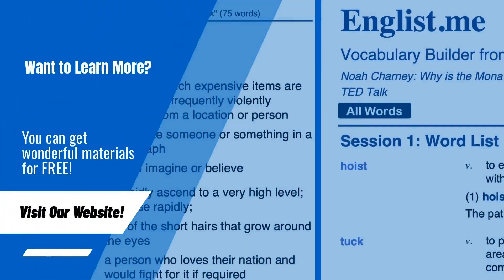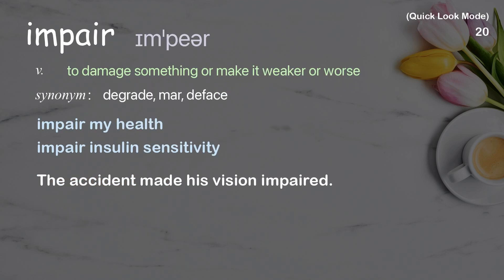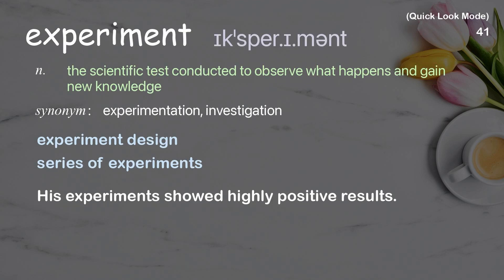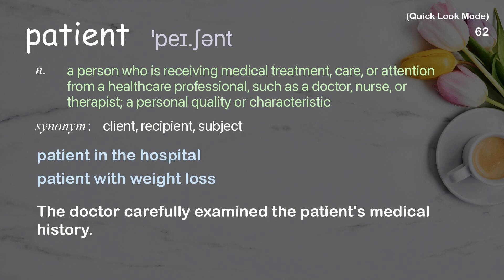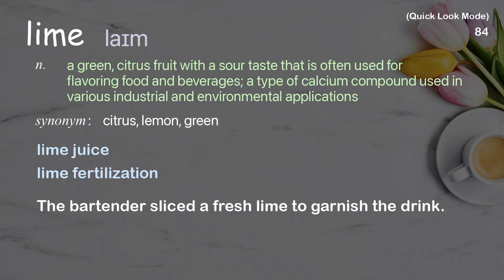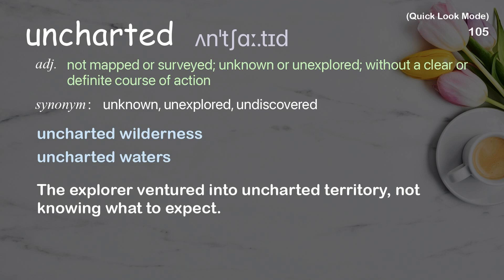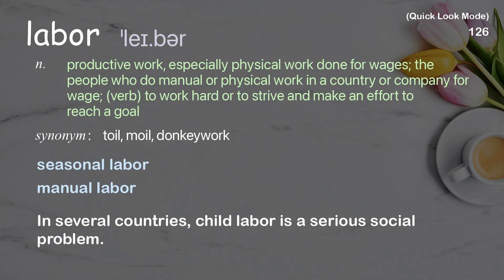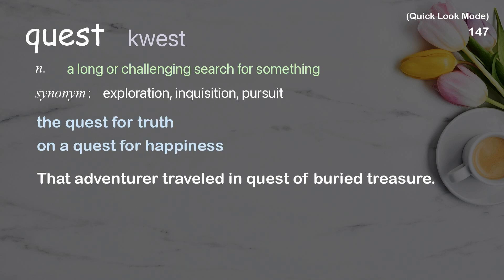147 Academic Words Quick Look Ref from "Nancy Kanwisher: A neural portrait of the human mind | TED"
■PLEASE NOTE

■Reference Source
Nancy Kanwisher: A neural portrait of the human mind | TED Talk